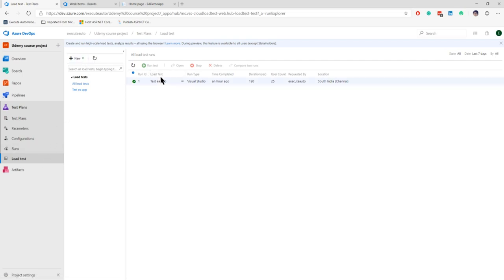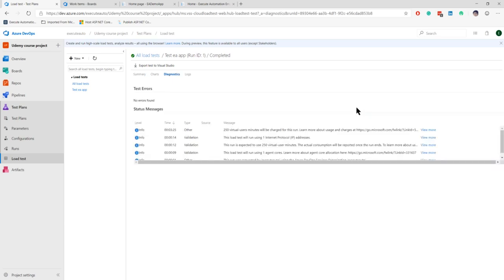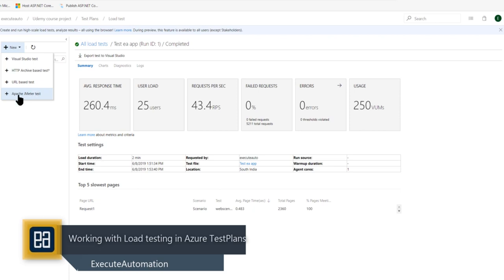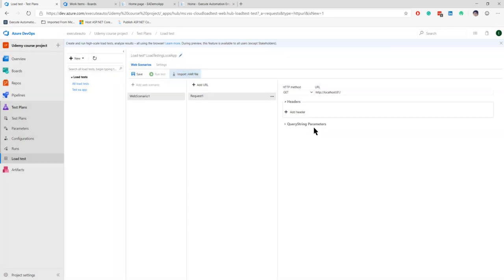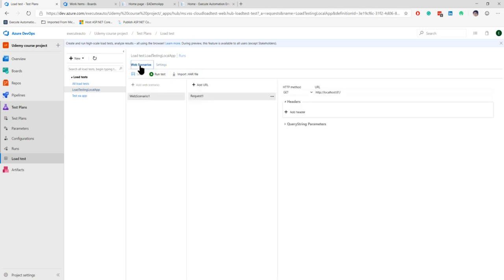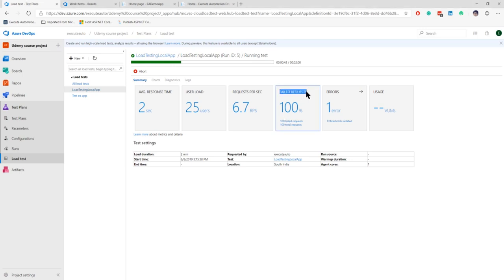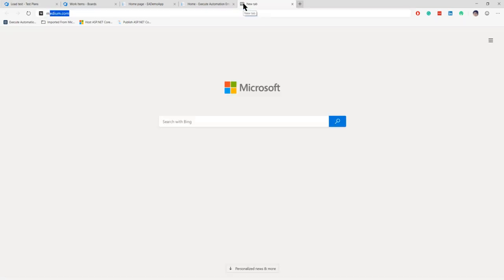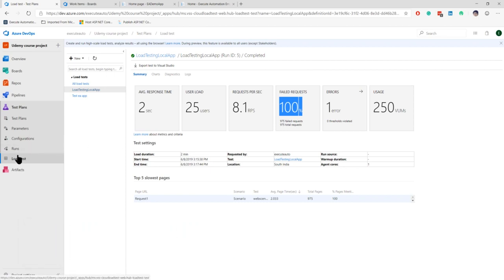2 Load Testing application with Azure TestPlans